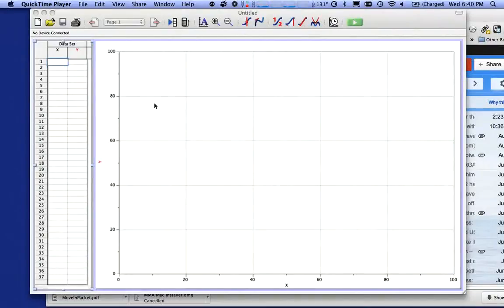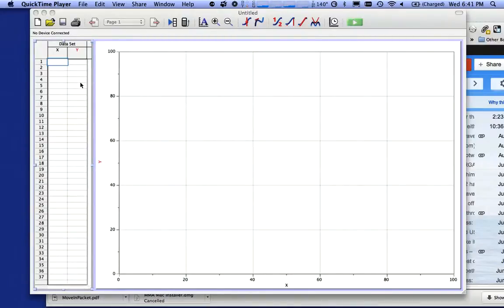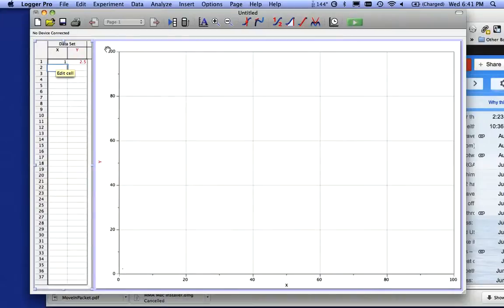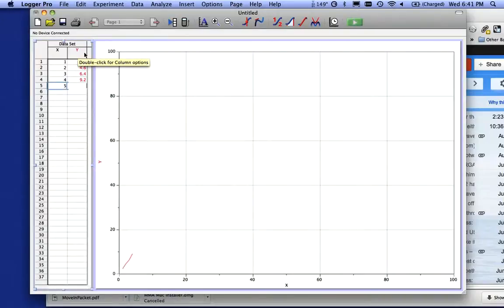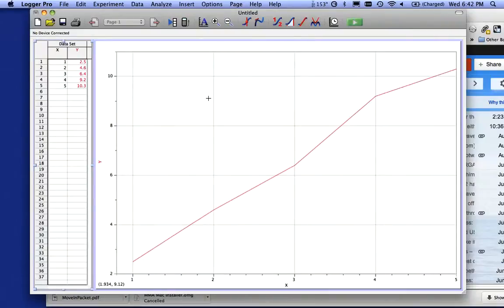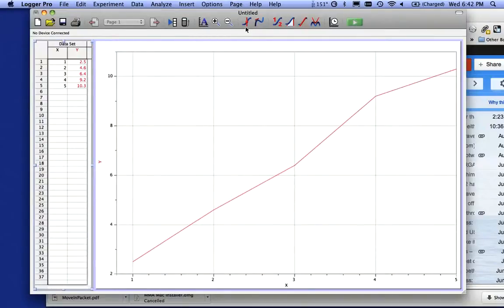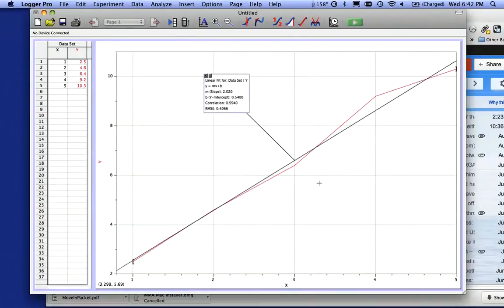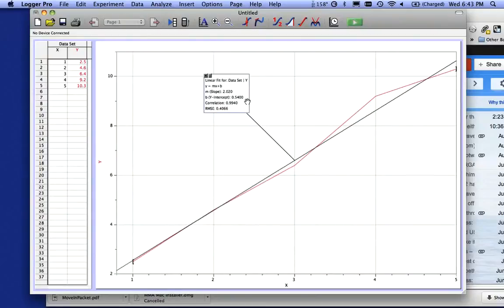LoggerPro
Very short demo of how to use LoggerPro to enter some x-y data, plot and autoscale the graph, and generate a linear regression (line of best fit, y=mx+b equation)